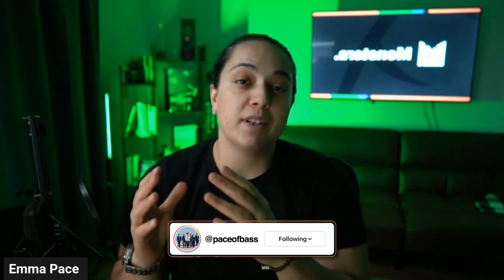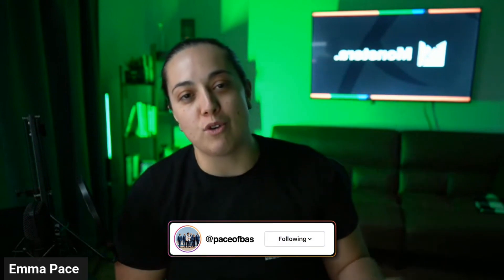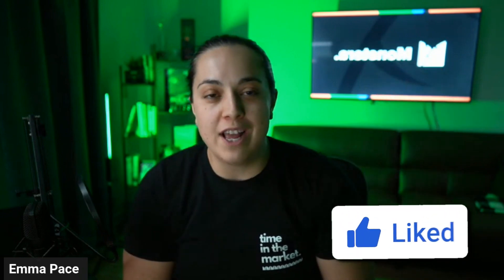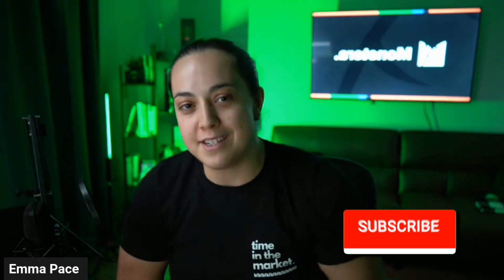3 Things Permanent Residents Need To Know Before Buying Real Estate in Toronto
Are you a Permanent Resident in Toronto or currently in the process of obtaining your PR Status? Are you considering what it's going to be like to purchase your first home in Canada has a Permanent Resident?

In today's video, Emma Pace, our local Toronto Realtor Investor Expert and CEO/Founder of Monstera Real Estate who helps millennials build a path to get to their dream home through their first to forever home strategy is on the channel to break down 3 things you need to take into consideration as a new permanent resident in Toronto before you purchase your first home!

Monstera's Weekly Condo Investor List
Torontos Most Affordable Properties List

Emma Pace is one of Toronto's top producing Realtors, with over $90,000,000 in  sales helping the likes of buyers, sellers and investors. A member of the Zoocasa team and brokerage since 2015. Emma has worked in all areas of the GTA, however she specializes specifically in the downtown condo market.

Recent successes include Zoocasa's GTA Regional Champion, Platinum Agent Award and Top Listing Agent.

A high-touch agent known for her extensive knowledge and devotion to her clients, Emma's business successes have been a result of a clientele base driven by positive referrals. She takes a candid approach to the real estate sales process. Her focus is on education and transparency. Emma utilizes the latest technologies and is supported by a full team who share the same dedication and passion in the industry.